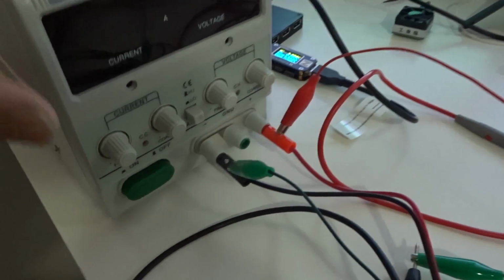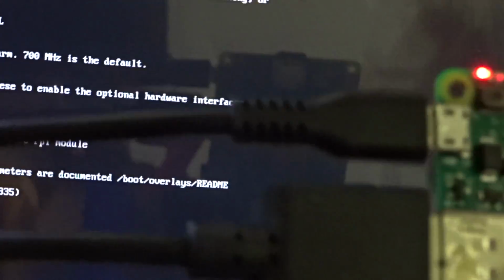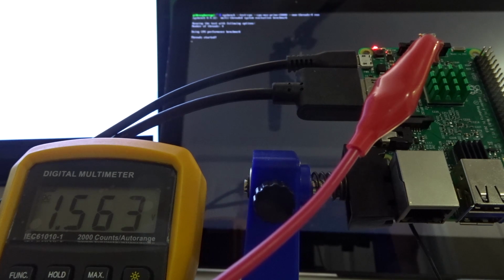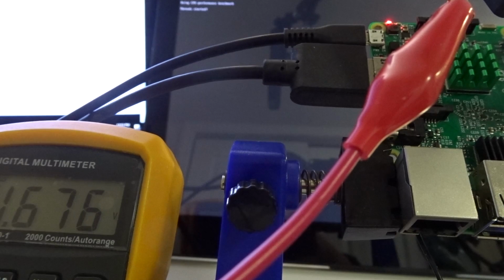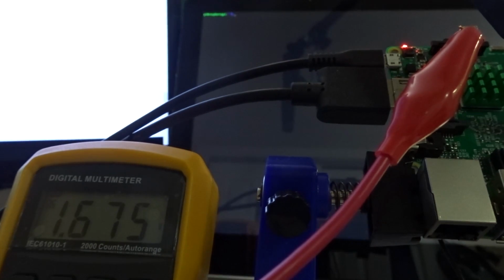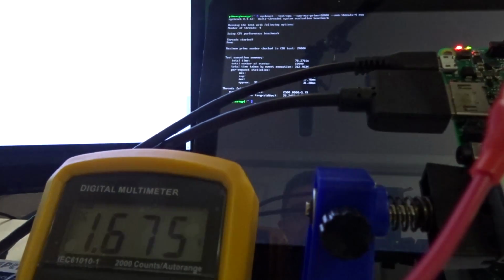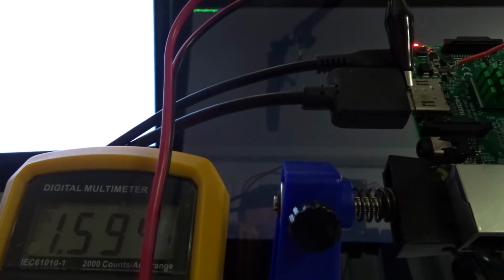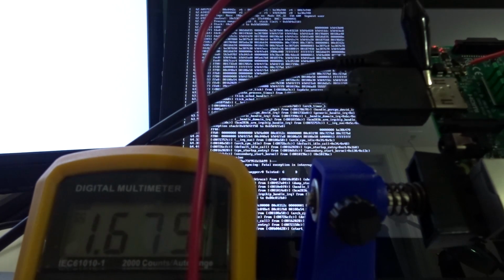Overclocking Raspberry Pi 3 past 1.4ghz by applying more voltage!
Overclocking the raspberry pi 3 b past its hard limit of 1.4 ghz!! by applying more voltage to the vdd_core.

○○○ LINKS ○○○
Lavolta 30V Power Supply